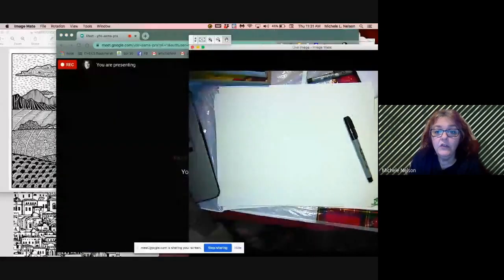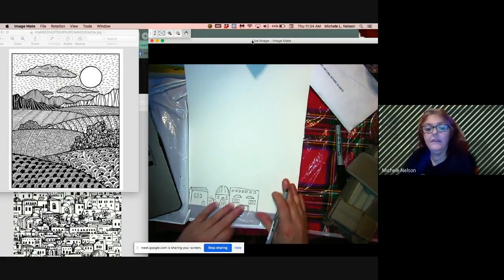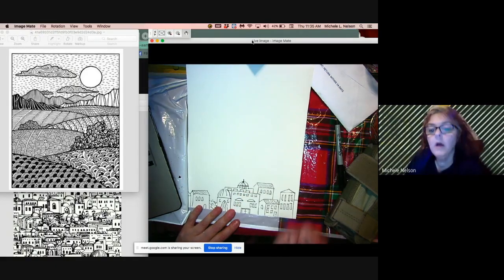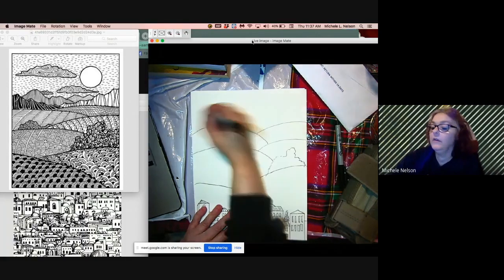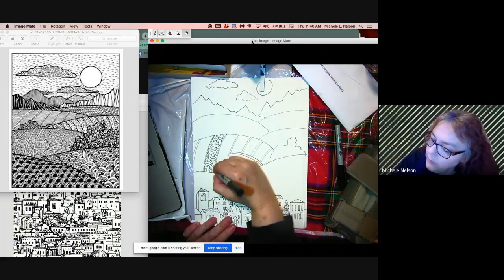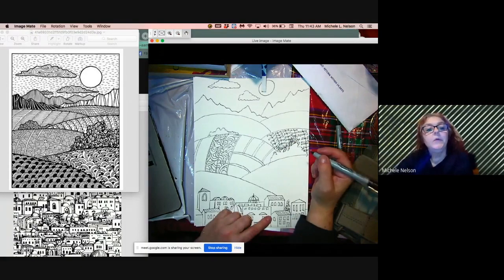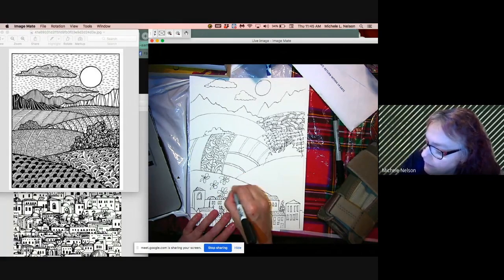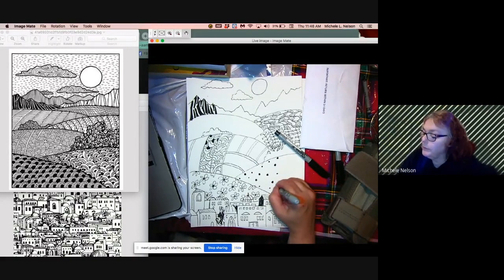B & W Landscape:Patterns